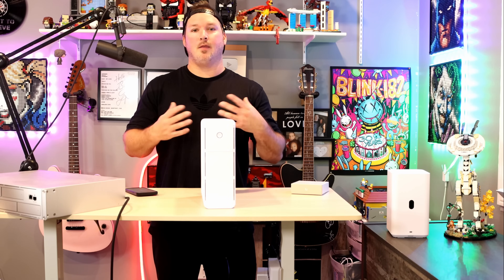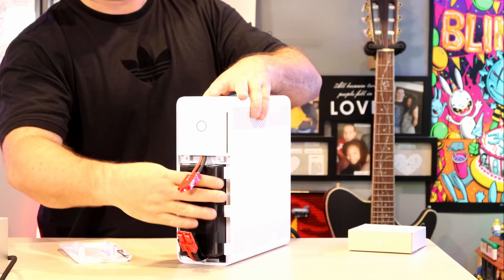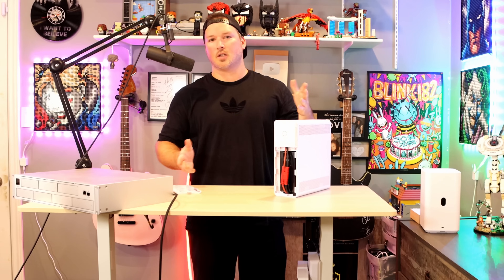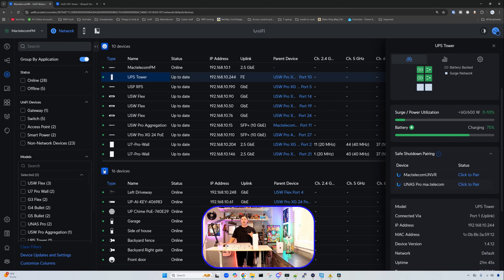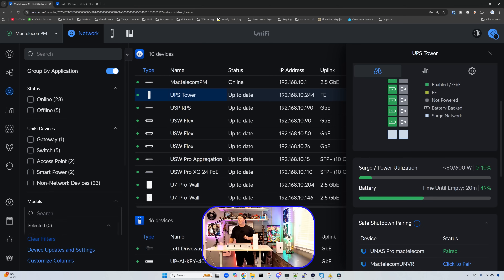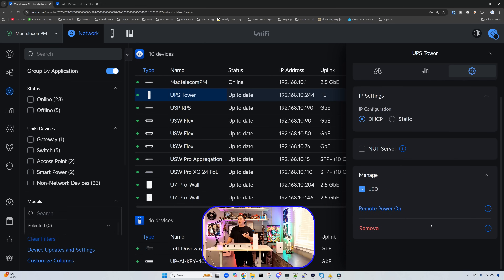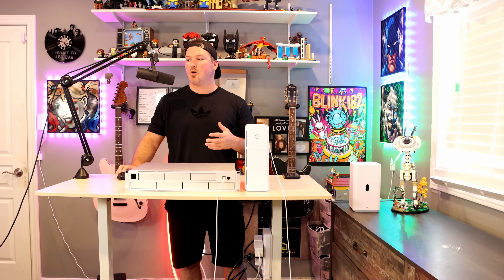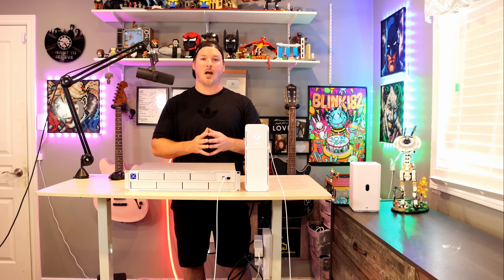UniFi UPS Tower Follow Up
In this video I do a follow up on questions and comments I have been given on my first UniFi UPS Tower

▶Canadian Amazon Store front:

▶USA Amazon store front:

0:00 Intro
0:13 removing the battery
1:59 how to restore power to paired devices
4:20 remote power off / remote power on
5:02 UPS Tower compatibility
5:21 Final thoughts